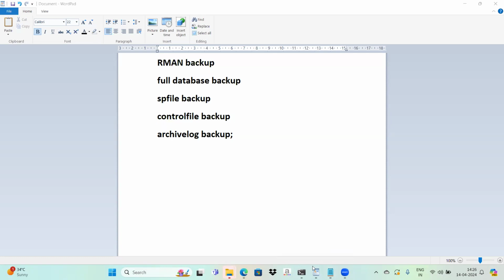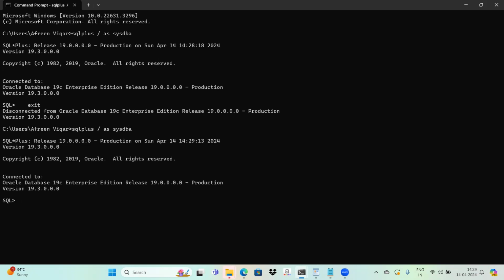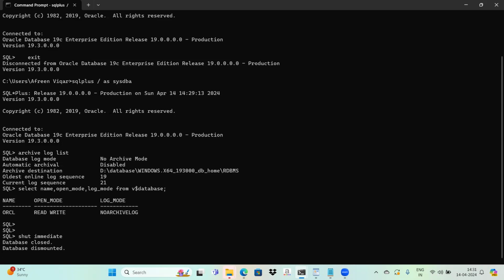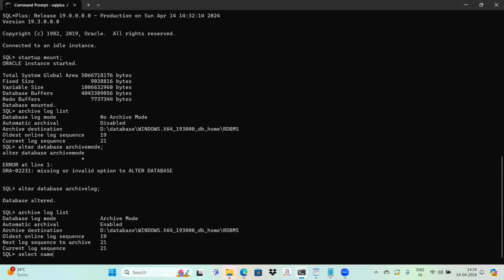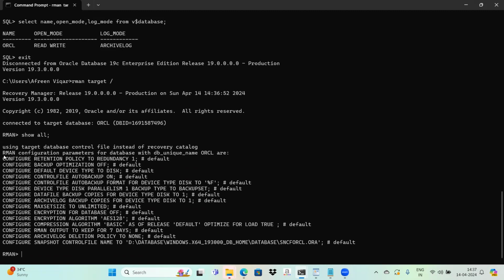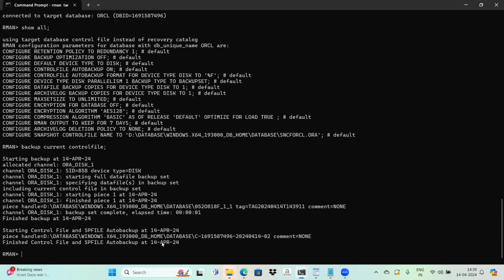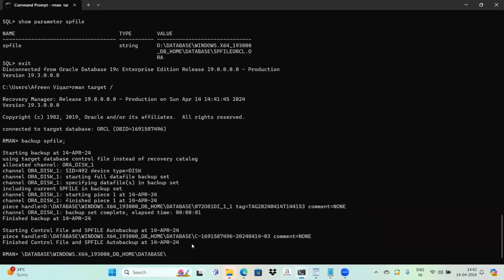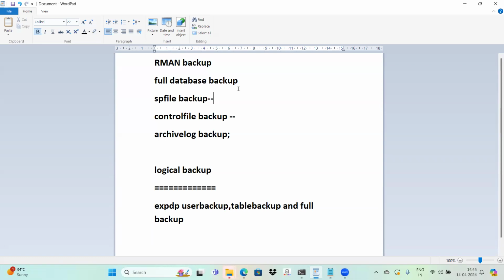RMAN Backup, khasim786vlog,oracle 19c,ORACLE Backup,rman,khasim786Vlog,FULL DB backup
Welcome to the Khasim786Vlog Channel!

In this video i have post how to take RMANbackup for L1 DBA
Full DB backup
controlfile backup
spfile backup n
archive log backup